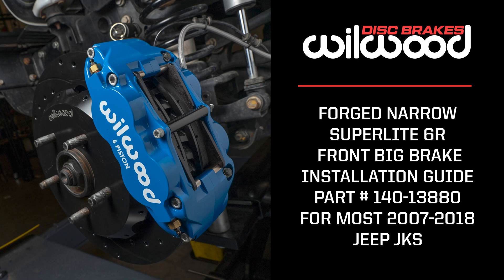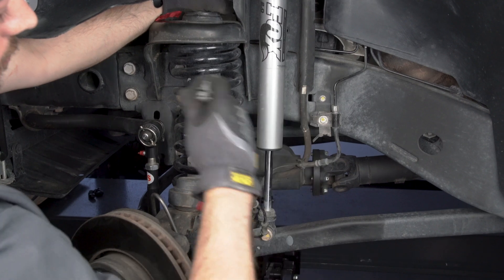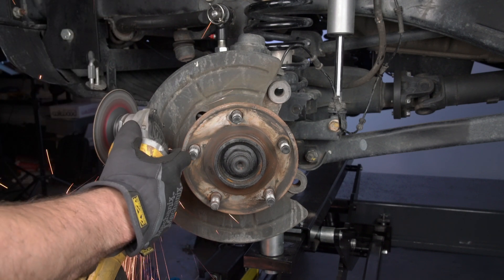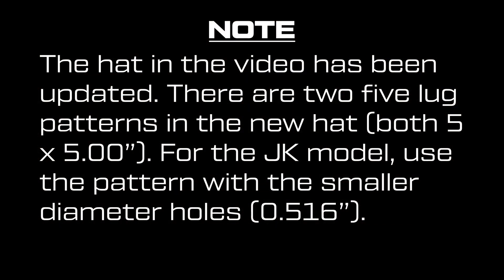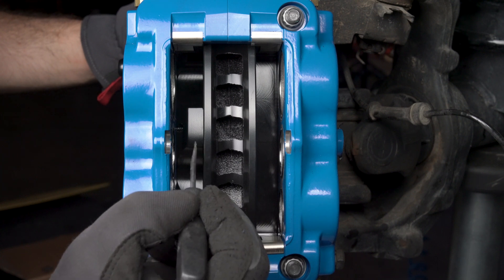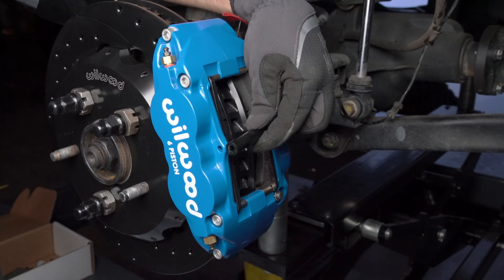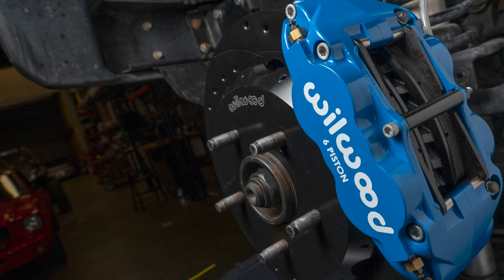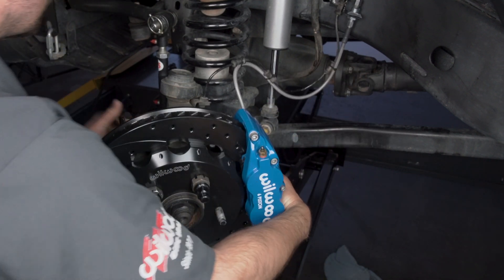Jeep Wrangler JKS 2007-2018 Front Disc Brake Kit Install Wilwood 6 Piston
Follow along as we upgrade this Jeep Wrangler's front brakes to a Wilwood Superlite 6R Brake Kit. Kit # 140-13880.

0:00 Intro
0:29 Disassemble Brakes
1:38 Cut Dust Shield
2:00 Mount Caliper Bracket
2:33 Rotor / Hat Assembly
3:16 Rotor Registration Adapter
3:27 Rotor Mounting
3:37 Caliper Mounting
4:08 Check Rotor Spacing
4:20 Loctite Caliper Bracket Bolts
4:41 Insert Brake Pads
5:06 Torque Caliper Mounting Nuts
5:12 Secure Caliper Bridge Bolt
5:25 Install Brake Line Fitting
5:38 Attach Flexline to Caliper
5:45 Brake Line Bracket
6:06 Attach Flexline to Hardline
6:20 Attach Brake Line Bracket
6:29 Install Retaining Clip
6:39 Ziptie the ABS Line
6:58 Check Your Work

Forged Narrow Superlite 6R Big Brake Front Brake Kit (Hat)

The unsurpassed braking capacity of the Forged Narrow Superlite 6R six-piston caliper serves as the base of this 12.88” big rotor kit for these popular 2007-up Jeep JK or Wrangler model vehicles. FNSL6 kits are engineered application specific for simplified installation and full compatibility with OE master cylinder output and ABS functions where used. Big brake kits provide increased brake capacity and complimentary style with wheel, tire, and suspension upgrades. Optional caliper finishes and rotor designs simplify personalizing the style and braking requirements of any application.